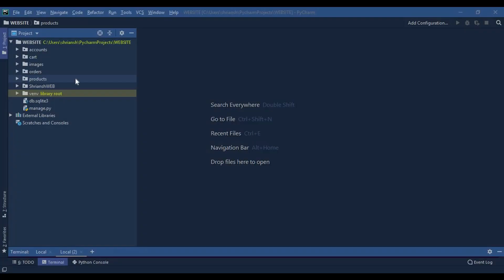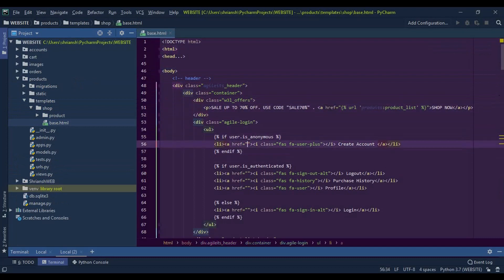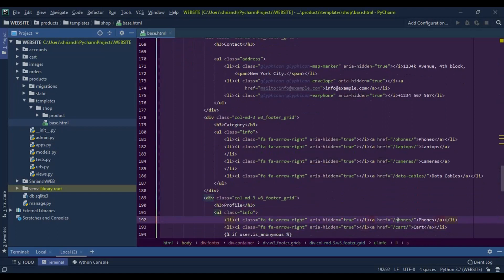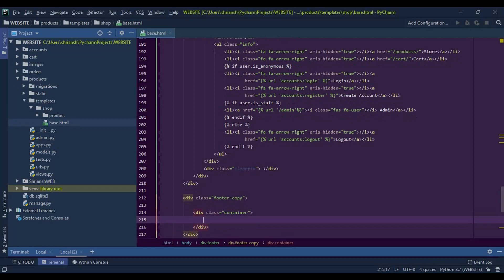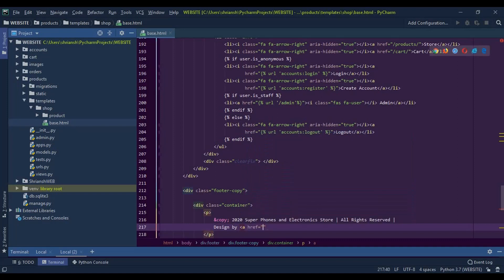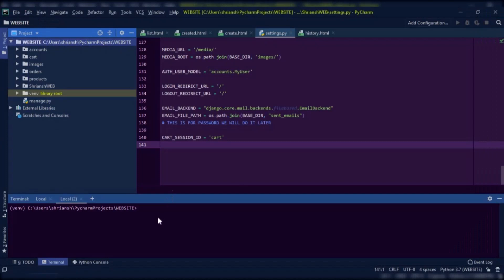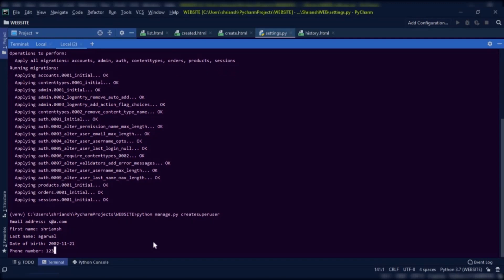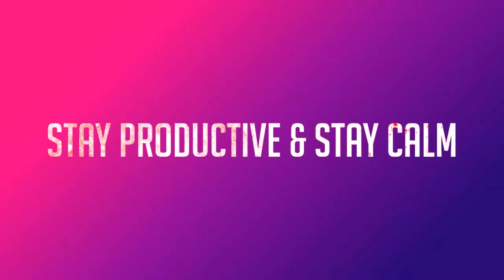Create a E-Commerce Website using Django and Python Part 9 (Finishing of Project)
In this video, I am going to show you how to make a responsive design ecommerce website using Django and Python.

0:12 Project Starts